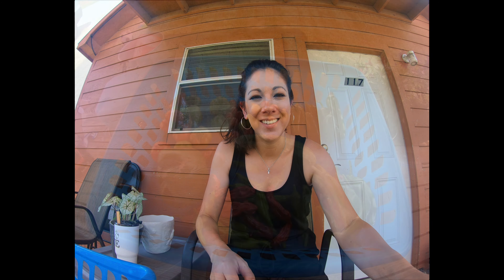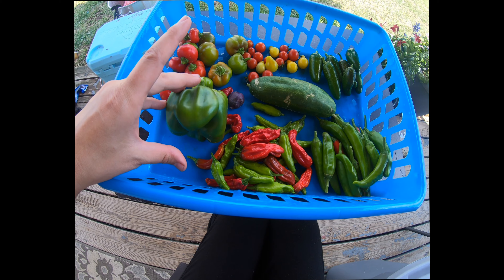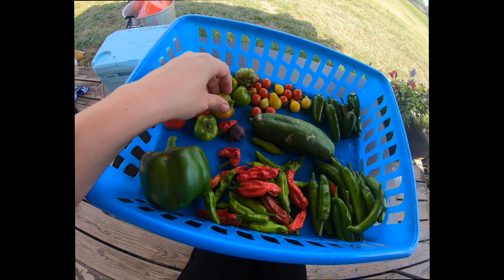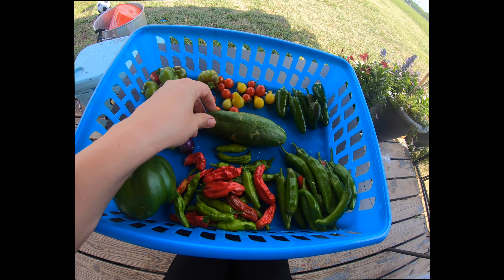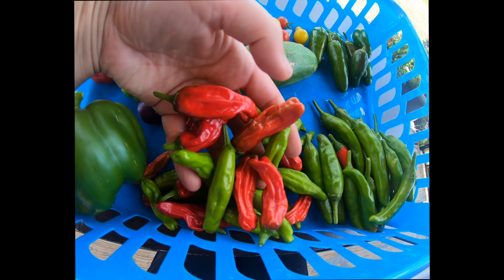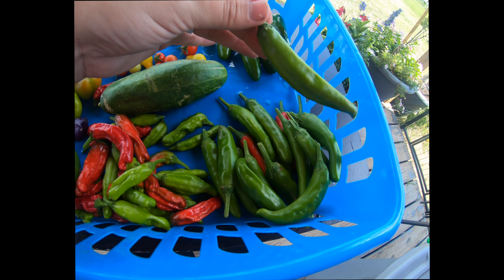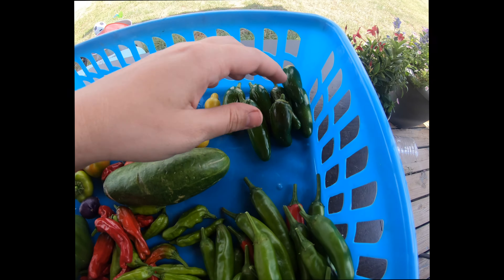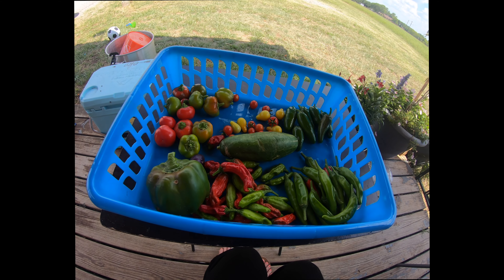June Container Harvest 2020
TAKE 2: I had a few hiccups in the first upload so I had to reload. I hope you enjoy watching my 3rd harvest for the season in the container garden.